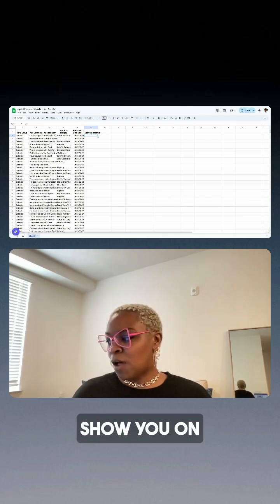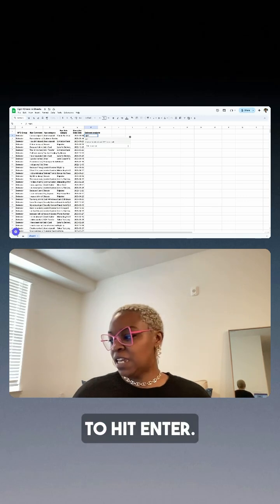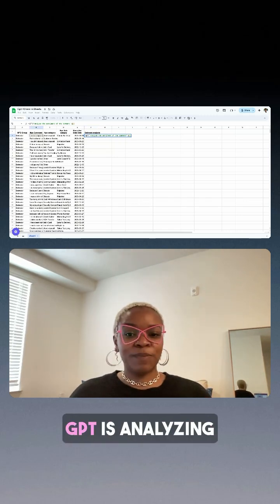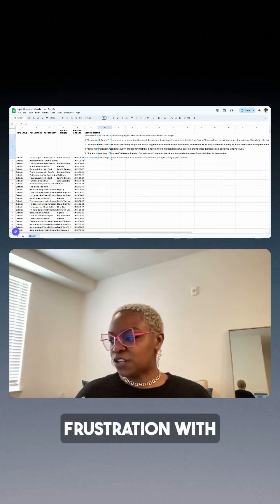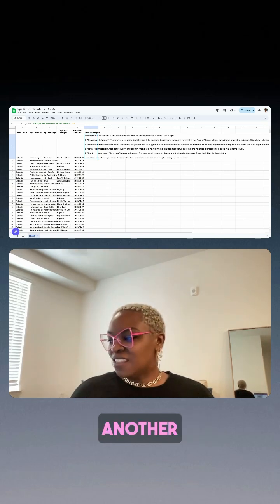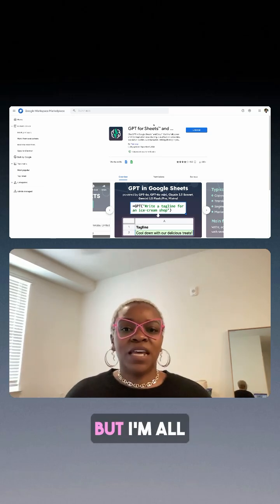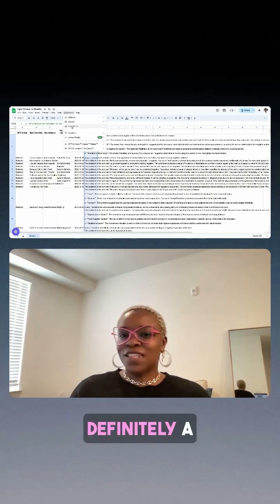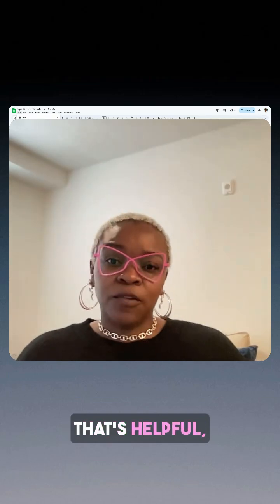How to Connect ChatGPT with Google Sheets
Looking to streamline your workflow by integrating ChatGPT with Google Sheets? This tutorial walks you through the step-by-step process of connecting ChatGPT to Sheets for automating data entry, generating content, and more! 🚀 Whether you want to auto-generate responses or analyze large datasets, ChatGPT in Google Sheets is a game-changer. Watch the full guide and supercharge your productivity!